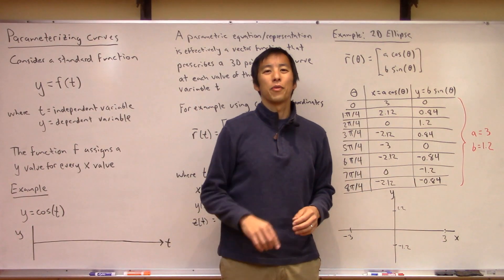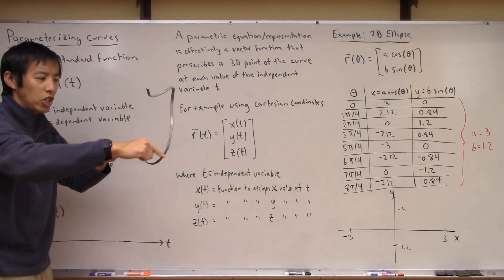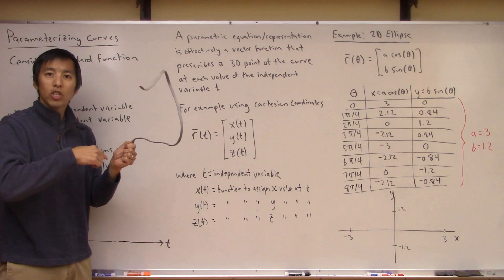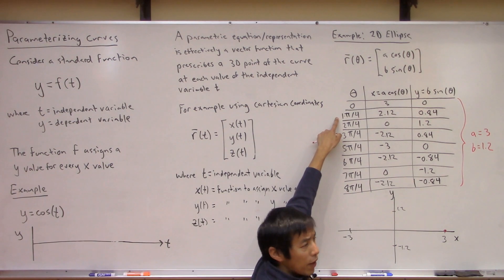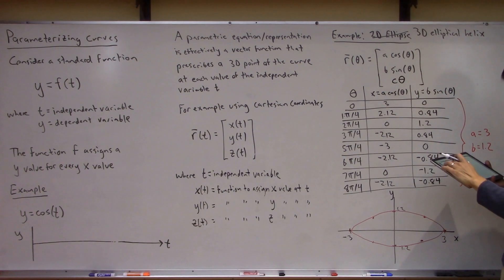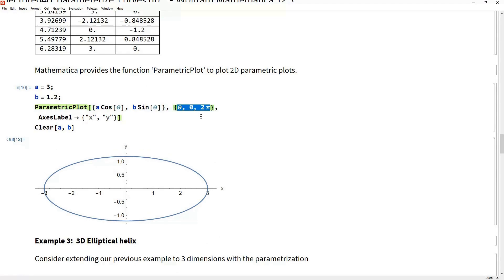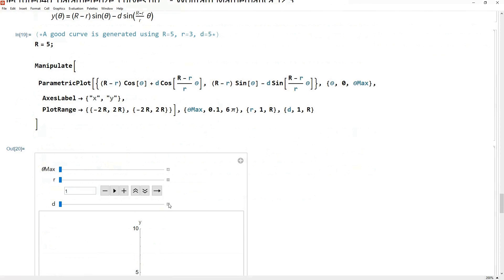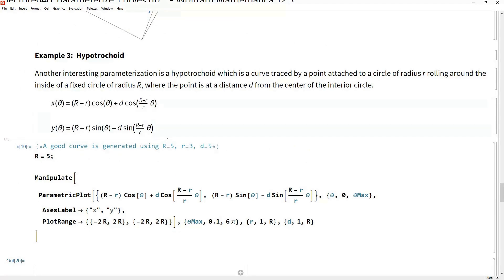Parameterizing Curves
In this video we show how to generate a parametric equation/representation of a curve.

Topics and timestamps:
0:00 – Parametric Representations
9:55 – Mathematica Example